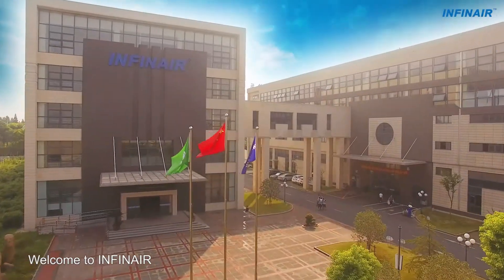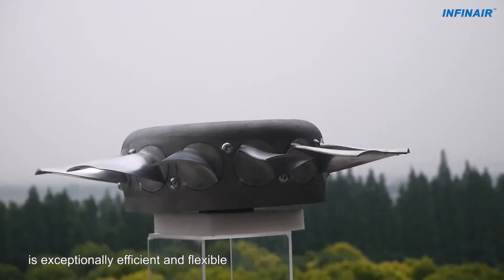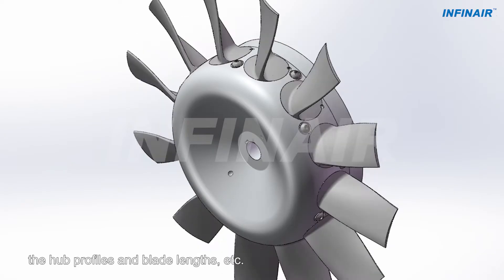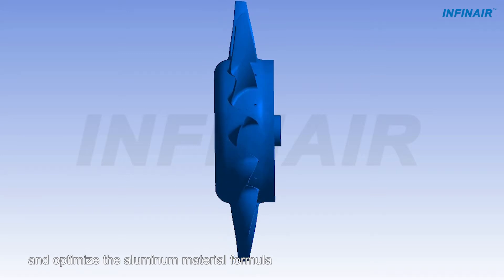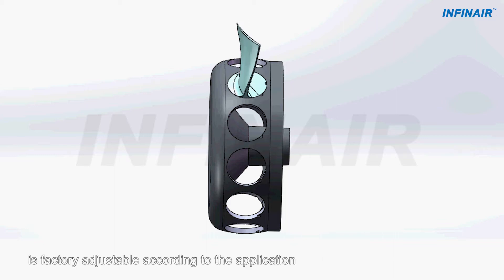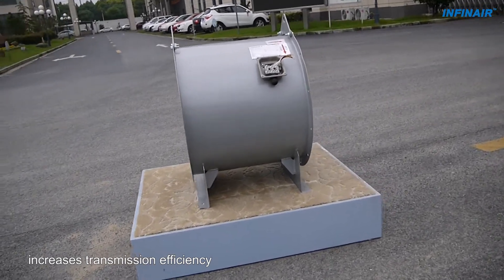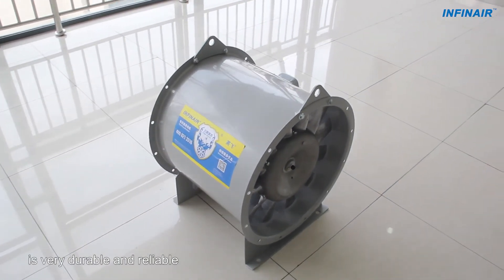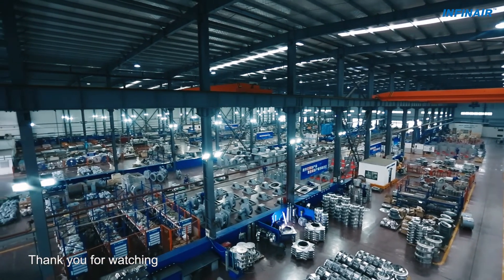High Efficient Inline Vane Axial Fan Impeller Type M – YFIAM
This video is about model YFIAM, an Inline Vane Axial fan, with an airfoil impeller and adjustable blade angles.